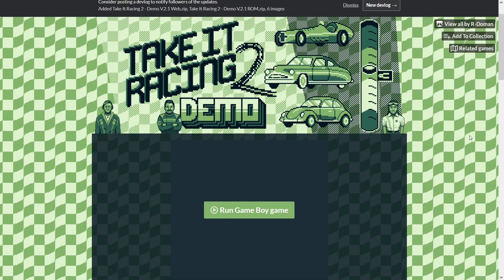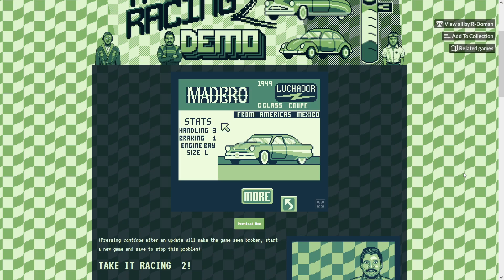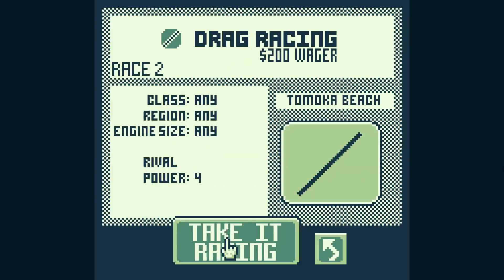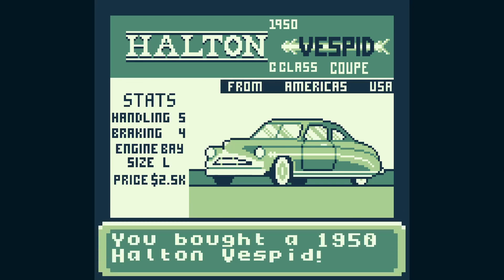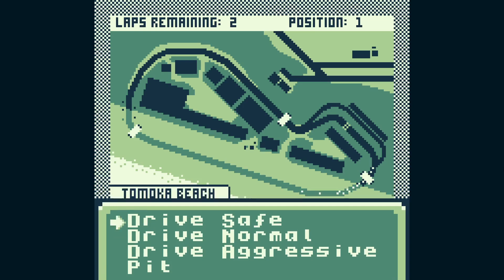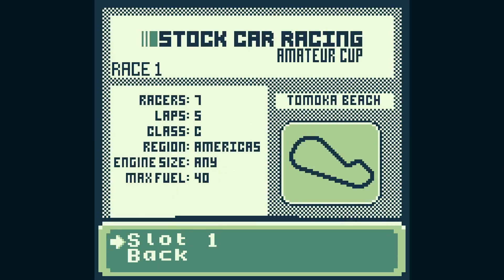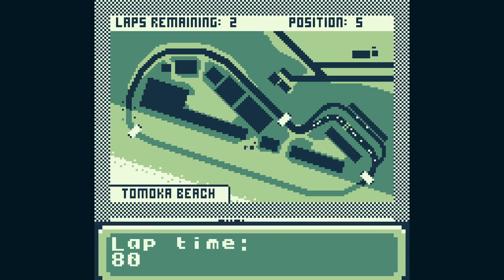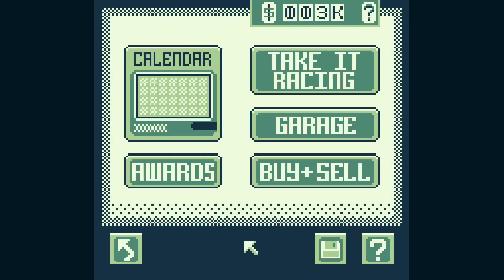Take It Racing 2 Demo Update - GB Studio - Devlog #10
Take It Racing 2 is my passion project. I am trying to keep updates frequent.

I have updated the Itch page with these new gameplay changes and artwork. I am testing the game using my Easy Flash Jr on my new Game Boy DMG, it's very useful to see where my artistic and design choices pay off or impede gameplay.

GB Studio is an amazing free Game Boy development software on itch.io. I have many tutorial videos on my channel for you to check out if you want to use GB Studio too.

Thank you for all the support and my current Patrons Samson_239 and zartan917